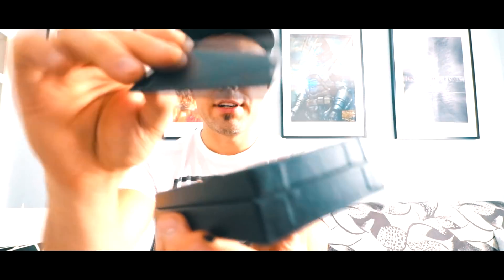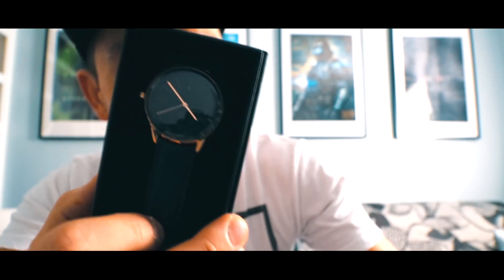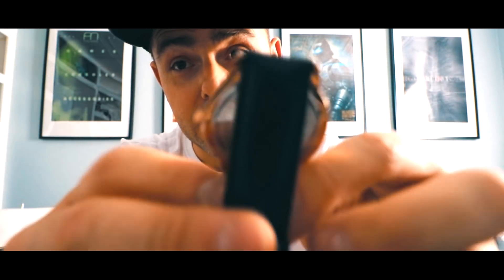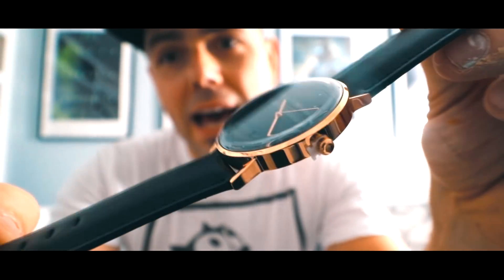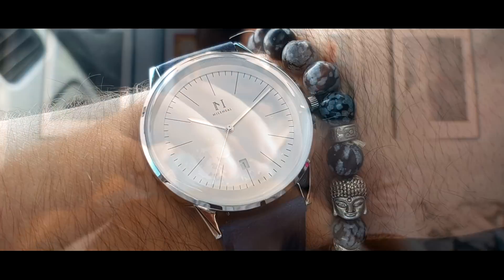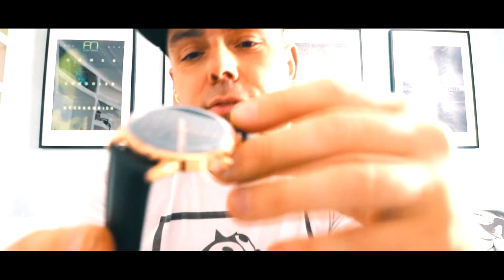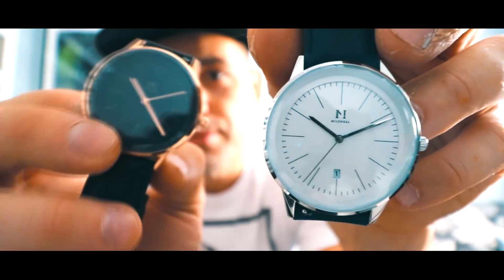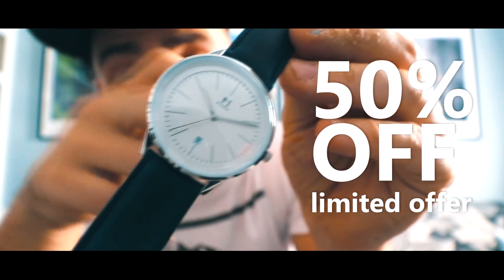$100 vs. $10 000 WATCH. Is Classic MILÉNEAL Rose Gold Watch Worth it?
This watch actually looks good. My hands on review of slick budget watches - Classic MILÉNEAL Rose Gold Watch ( CL1001). Sa[[hire Coated Glass, 100% genuine leather strap. Water resistant 3ATM, Japan Miyota Quartz movement, 316L stainless steel case.

▶ PRODUCT DESCRIPTION
MILÉNEAL's first ever debut series - The Classic. A watch that is made with a minimalist design in mind while keeping the most basic functions. Equipped with hour, minute, second hands & also a date window. Now, millennials can be in style while keeping track of time & date.